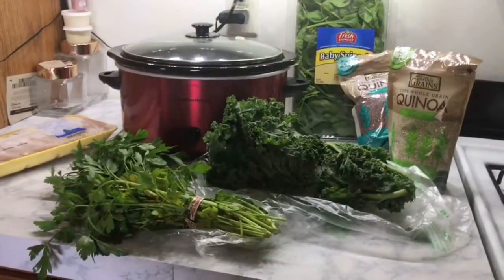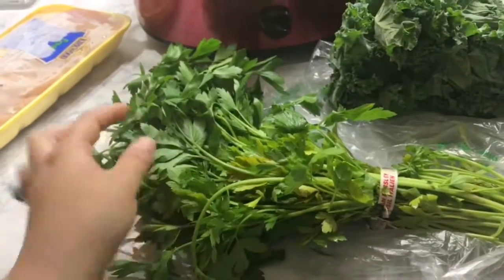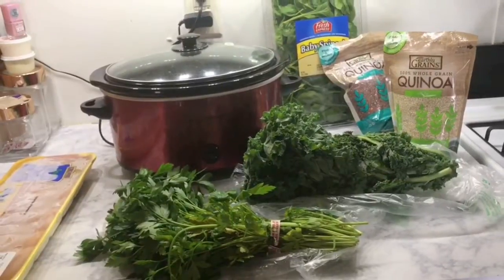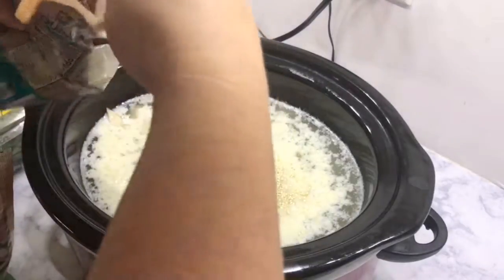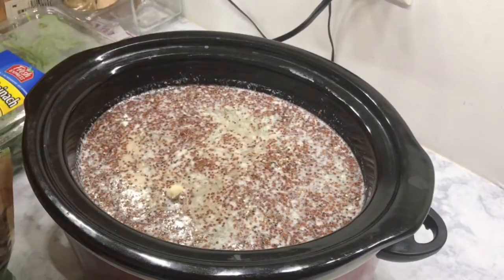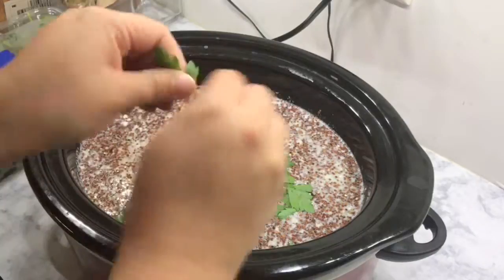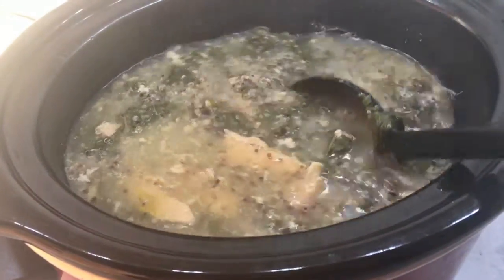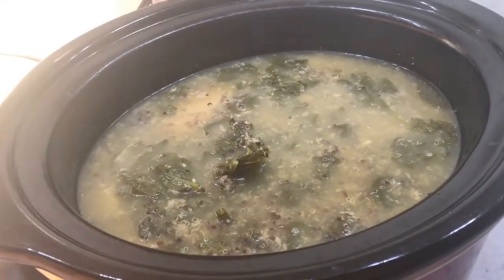easy crockpot meal || crocktober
easy meal all you need
crockpot
quinoa red and white
chicken
baby spinach
kale
italian parsley
salt and pepper to your liking

Follow me on other site :

Add me on Snapchat! Username: mothervee762